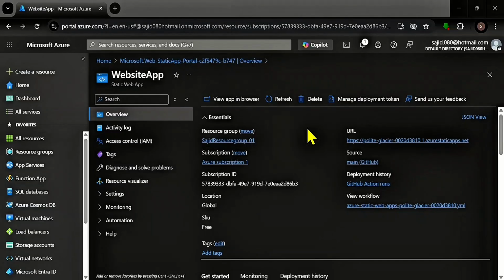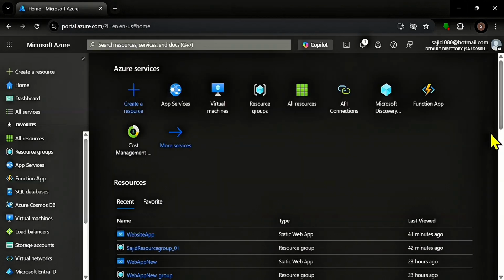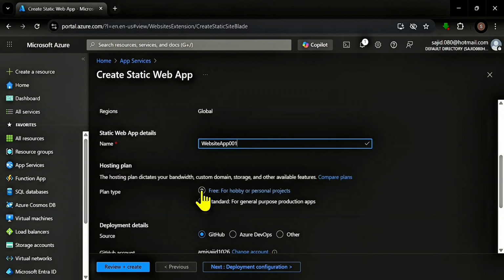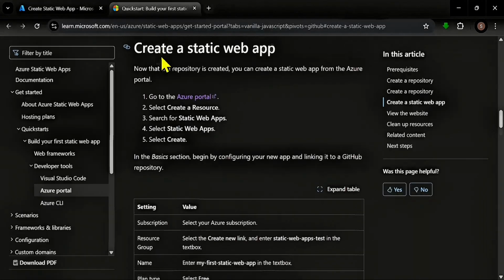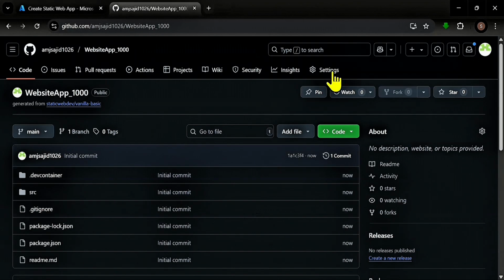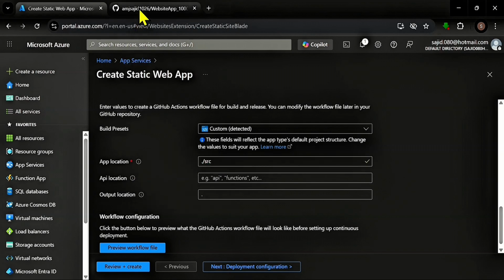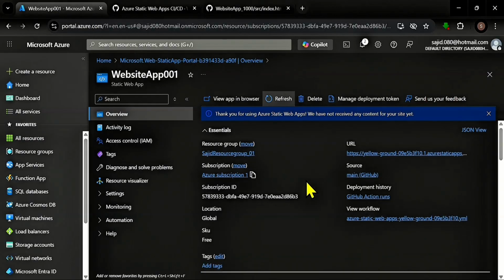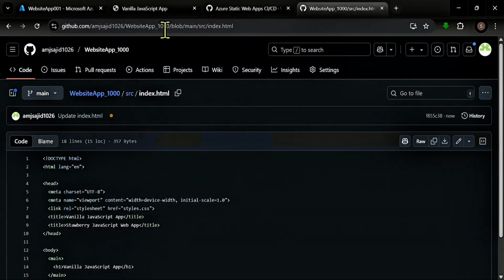How to Host Your Website for FREE on Azure | Easy Static Site Hosting for Beginners!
Want to host your website for FREE 2025 with automatic updates every time you push code to GitHub? 🚀
In this tutorial, I’ll show you exactly how to use Azure Static Web Apps with a GitHub CI/CD pipeline for seamless, free, and professional website hosting.

Make a Live Landing Page Fast and Free!
Easy Static Static Site hosting for beginners!
Deploy from Github Automatically in 5 Minutes

Free websites Hosting
Free of cost Web hosting
Azure Free hosting Web Services

This is perfect for developers, students, and startups who want:
Fast & secure static hosting
Automated deployment from GitHub
Zero server management
Free SSL and global CDN

hat You’ll Learn in This Video:

✅ Create and configure an Azure Static Web App (Free Tier)
✅ Connect it to your GitHub repository
✅ Set up Continuous Integration & Continuous Deployment (CI/CD)
✅ Deploy your site automatically when you push changes to GitHub
✅ Enable free SSL (HTTPS)
✅ Understand Azure’s free plan limits and scaling options

💡 Pro Tip: The Azure Free Tier includes 500MB storage and 100GB bandwidth per month, more than enough for personal or small business sites!

Why Use Azure Static Web Apps?
Blazing Fast: Served from Microsoft’s global CDN
CI/CD Integration: Instant deployment from GitHub Actions
Free SSL: Secure your site without extra cost
Custom Domains: Brand your site your way
Supports Modern Frameworks: React, Vue, Angular, Next.js, and more